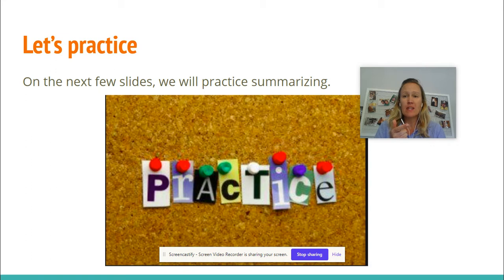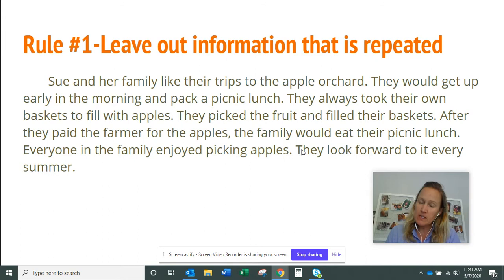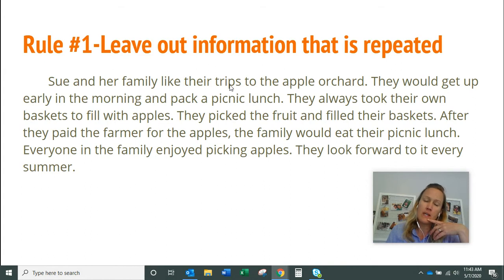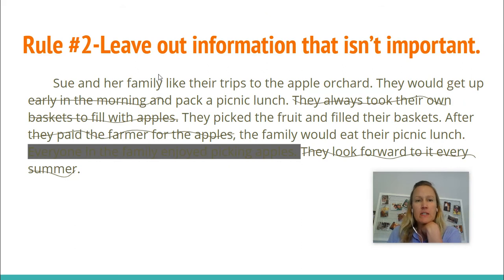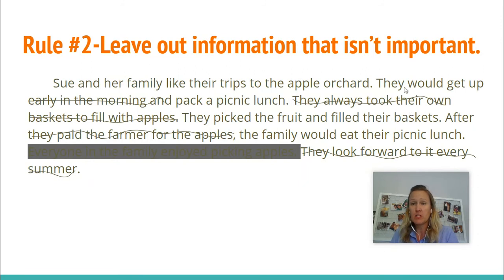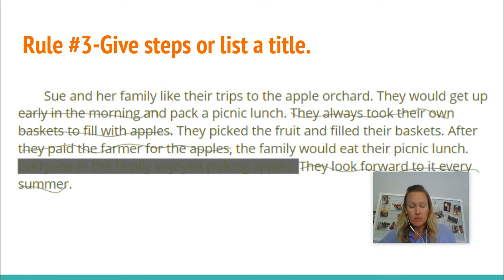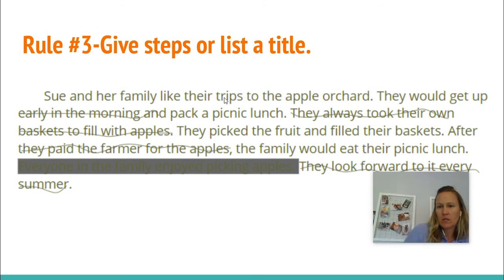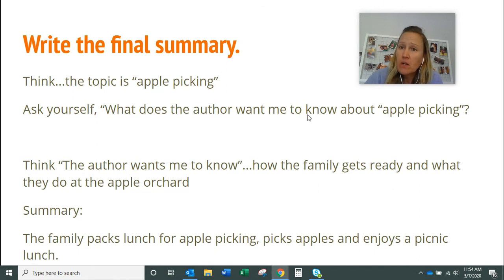Summarizing Practice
Summarizing practice after lesson on Summarizing for Reciprocal Teaching (nearpod)